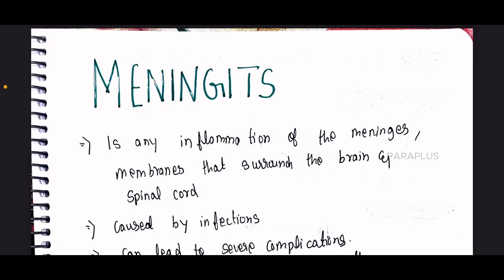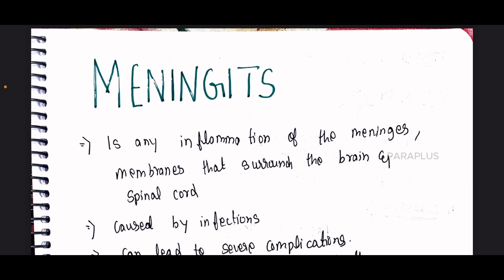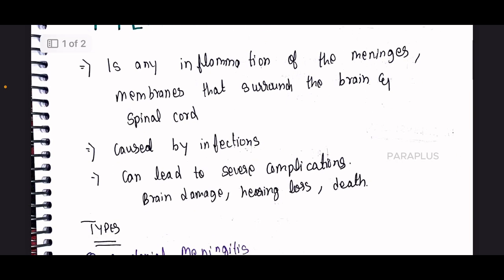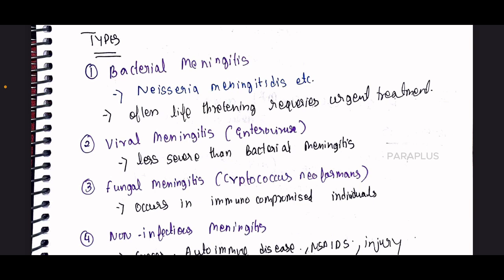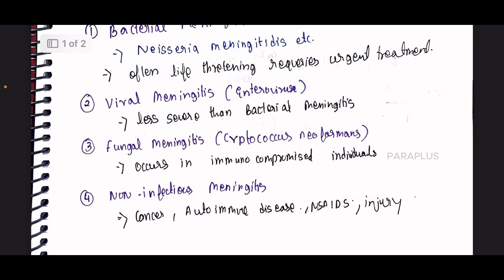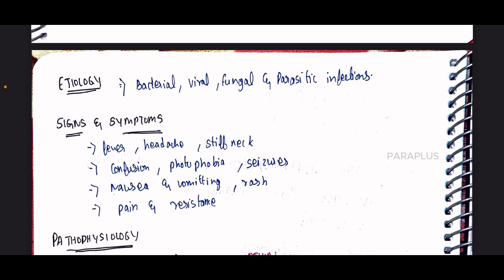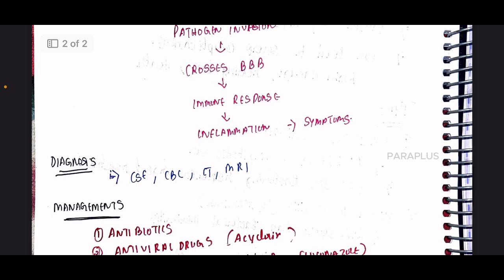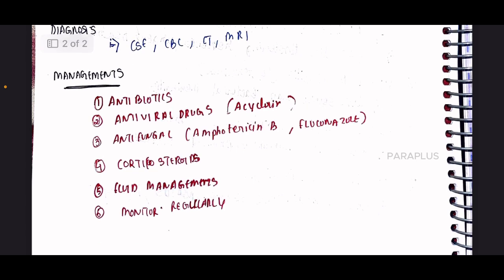Meningitis in Tamil: Definition, Symptoms, Causes, Diagnosis, and Management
rrb mrb mrbtamil In this video, we cover everything you need to know about Meningitis, including its definition, symptoms, causes, diagnosis, and management. Meningitis is an inflammation of the protective membranes covering the brain and spinal cord, which can be caused by viral, bacterial, or fungal infections. Understanding meningitis is crucial for patients, healthcare students, and caregivers. We discuss common symptoms, risk factors, diagnostic tests, and effective treatment options, including antibiotics and supportive care.

This video is especially helpful for those studying Pharmacotherapeutics and related pharmacy courses.

Whether you're a medical student or looking to understand meningitis better, this video provides a comprehensive overview of the condition.